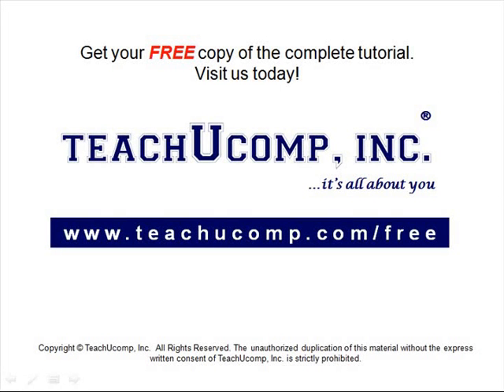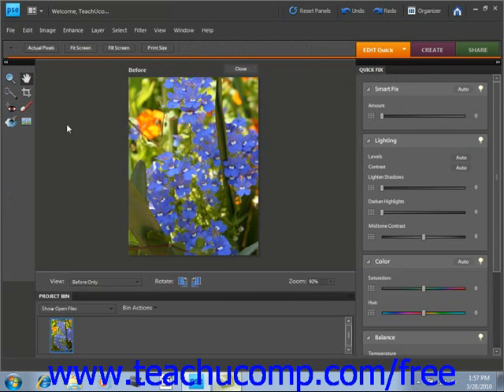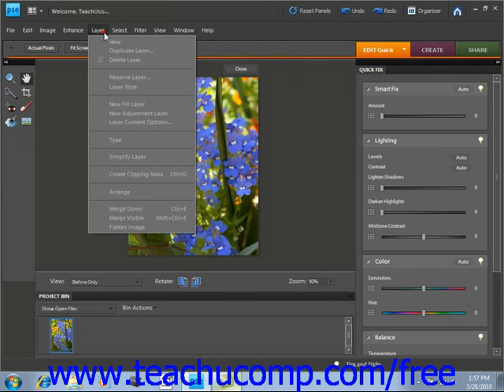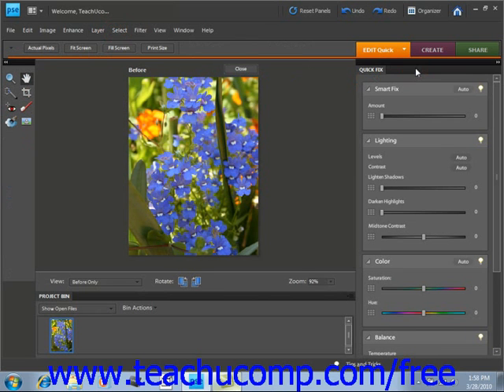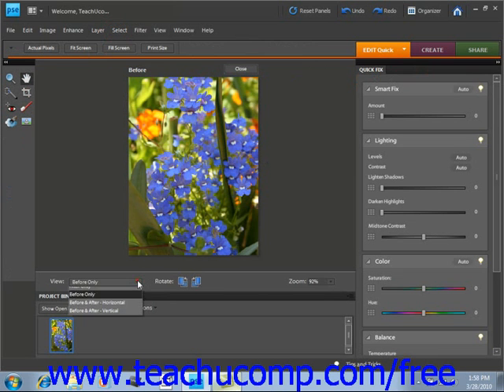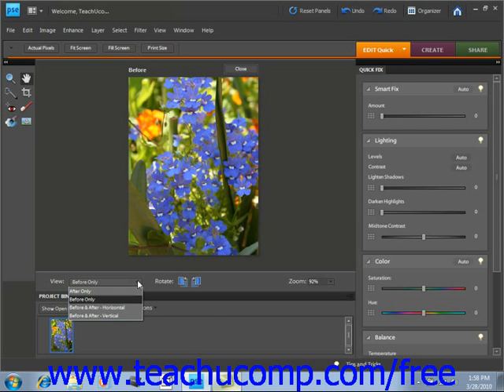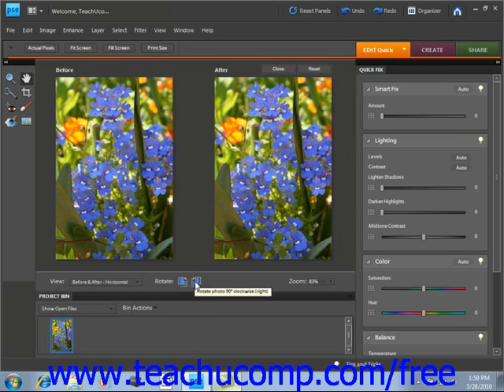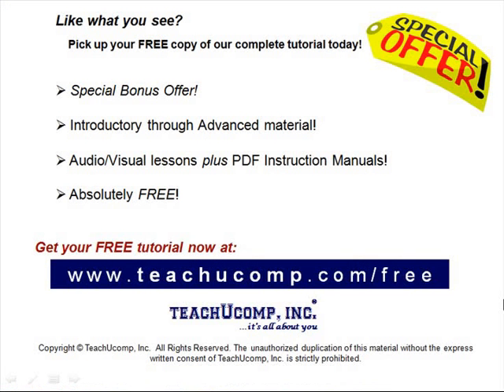Photoshop Elements 9.0 Tutorial The Quick Fix Environment Adobe Training Lesson 3.11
Learn about the quick fix environment in Adobe Photoshop Elements A clip from Mastering Photoshop Elements Made Easy v. 9.0. - the most comprehensive Photoshop Elements tutorial available. Visit us today!